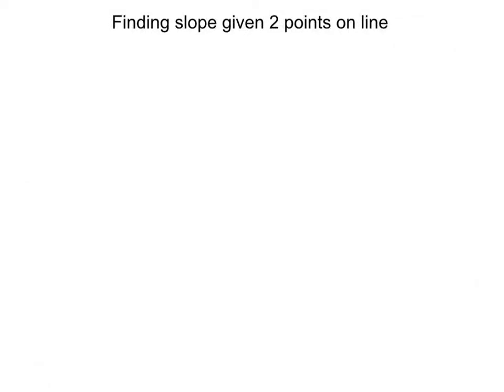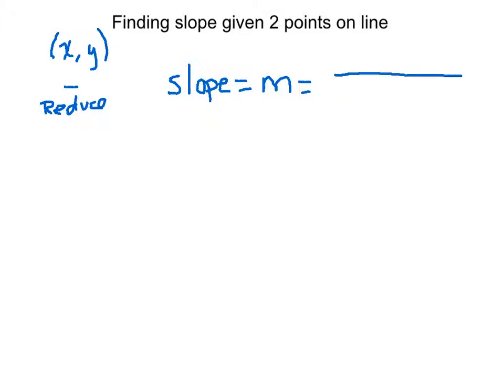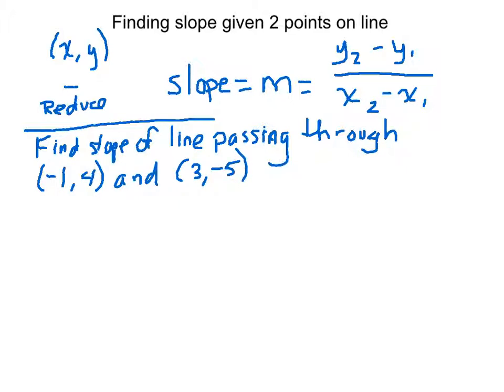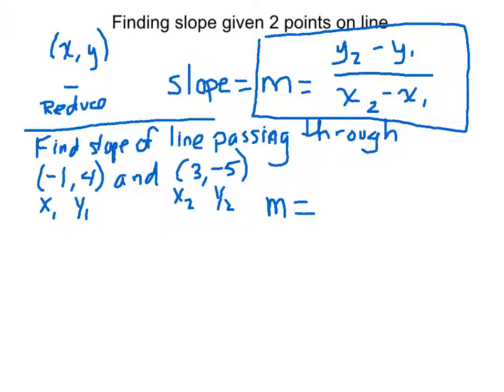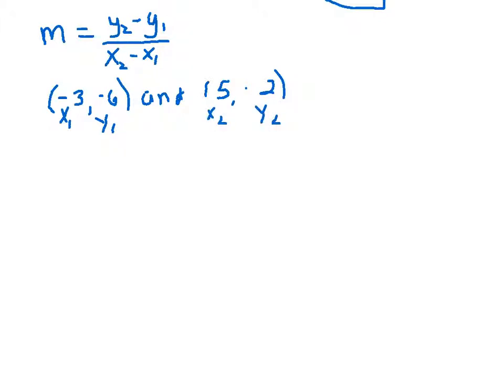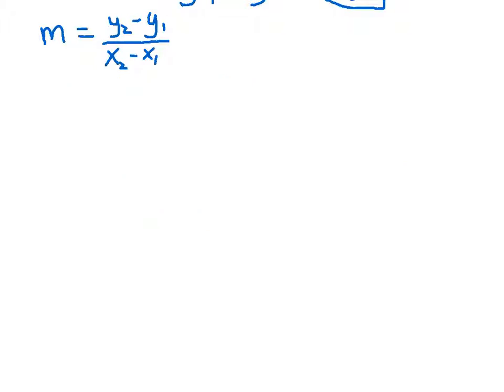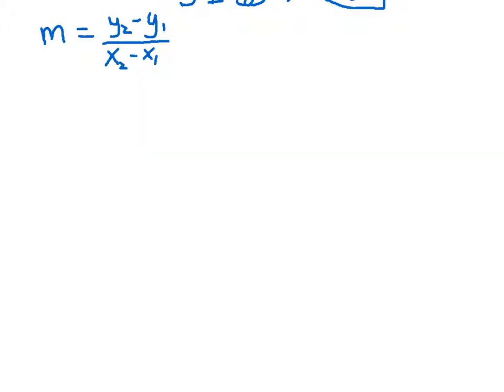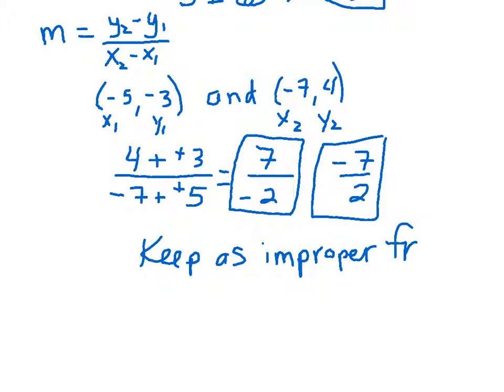finding slope given 2 points on line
Using the slope formula to find slope given to points on a line